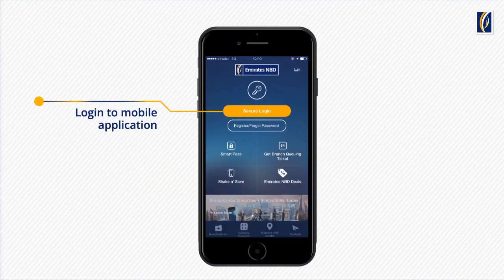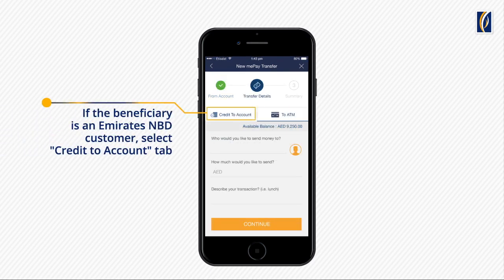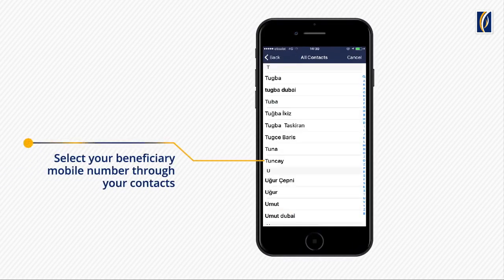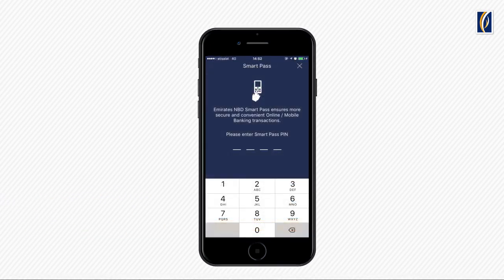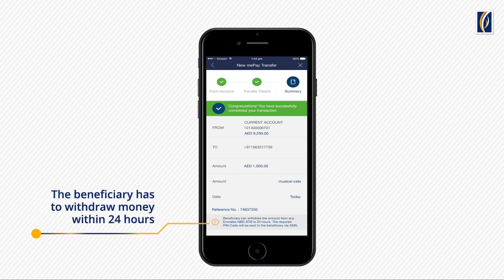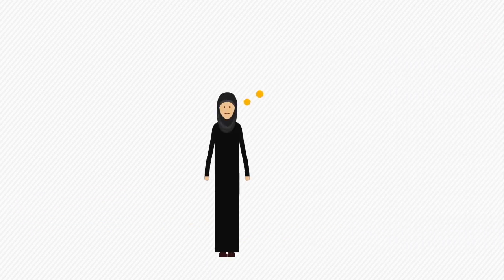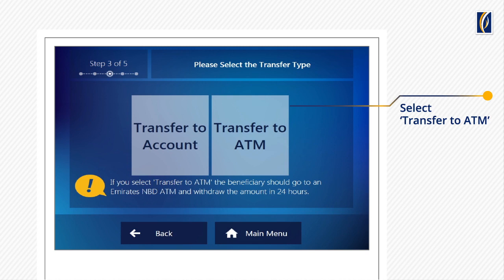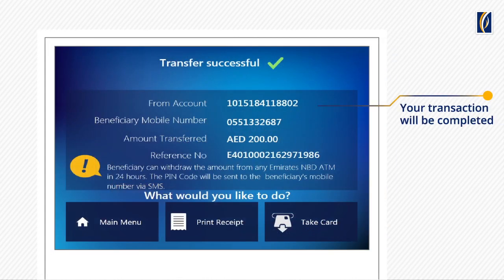How to transfer money to any mobile number | Emirates NBD | full details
How to transfer money to any mobile number

About: DXBinfo is a YouTube channel